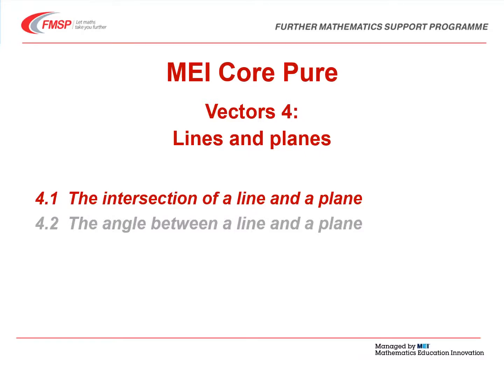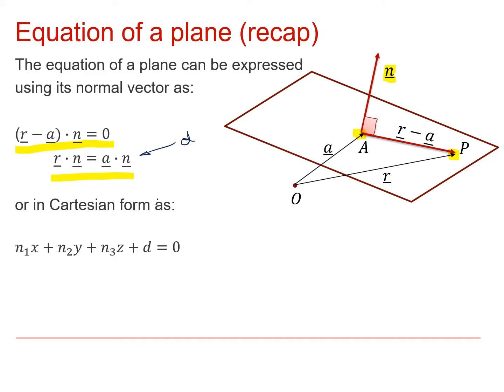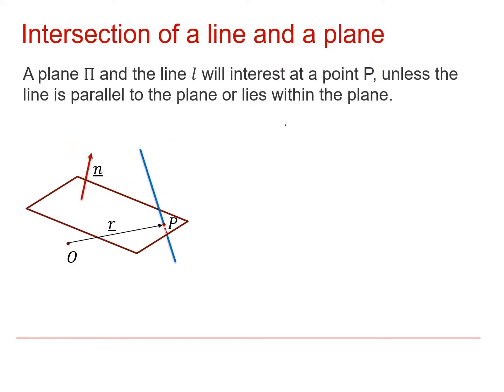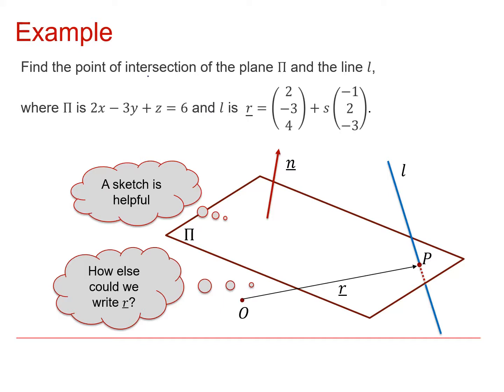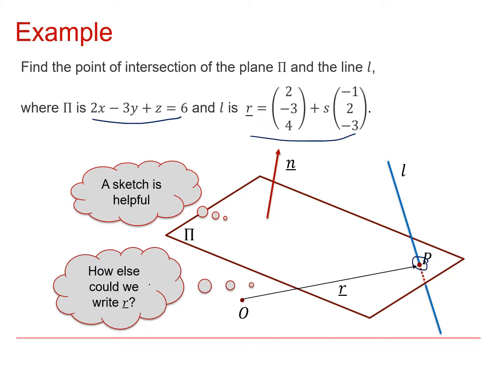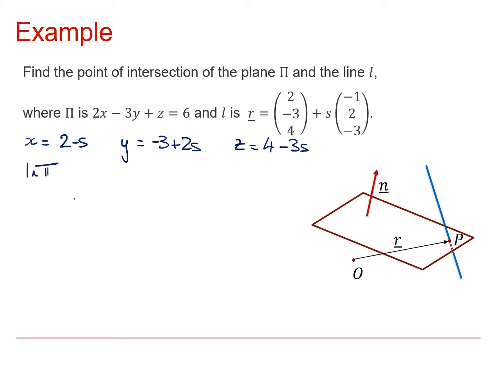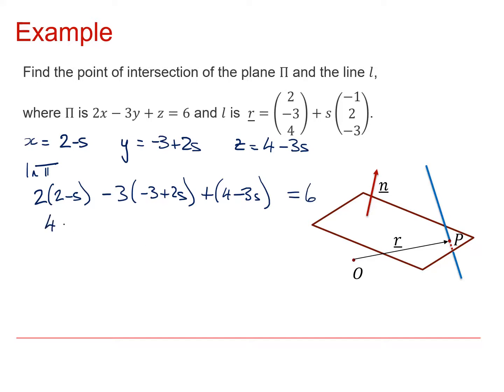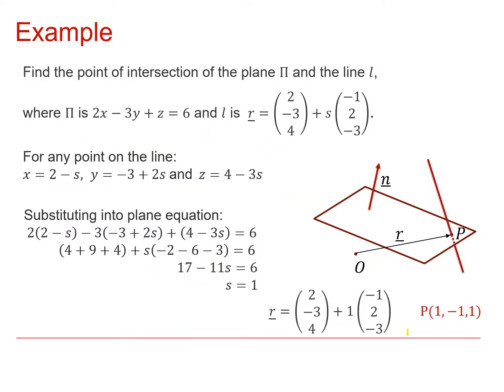MEI Core Pure: Vectors 4-1